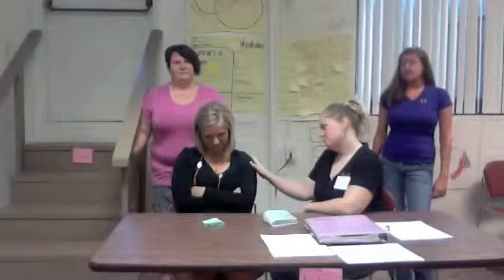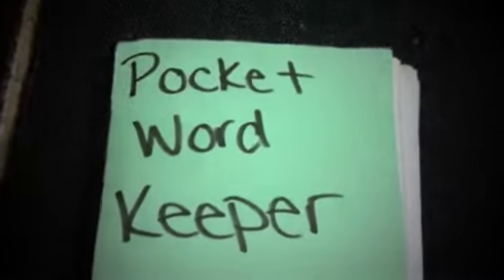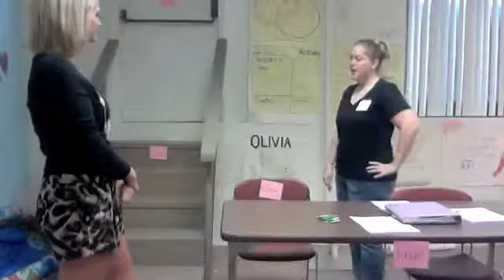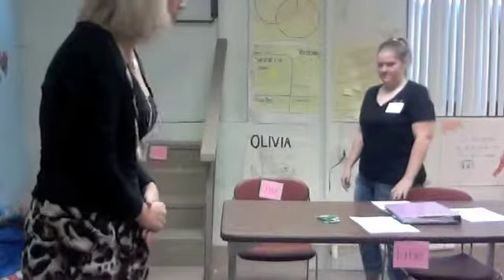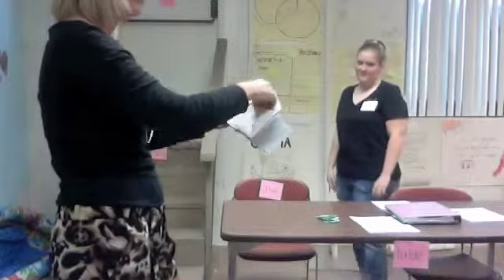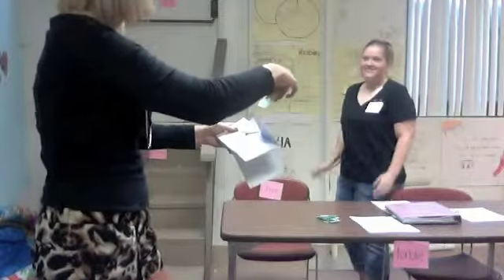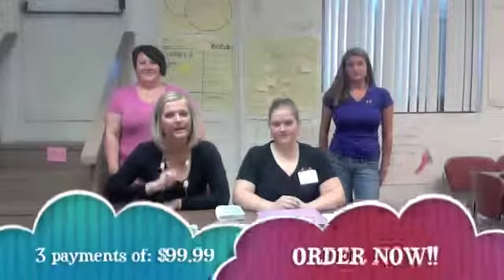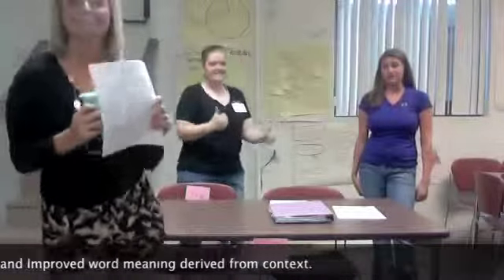CI 446 Pocket Word Keeper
An infomercial we made in class discussing vocabulary assessment. Our product is the Pocket Word Keeper.